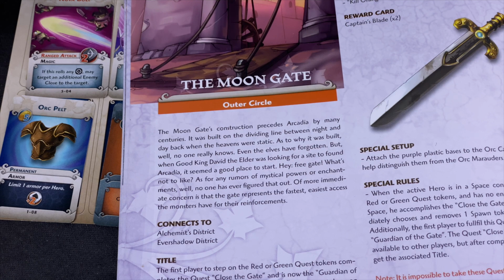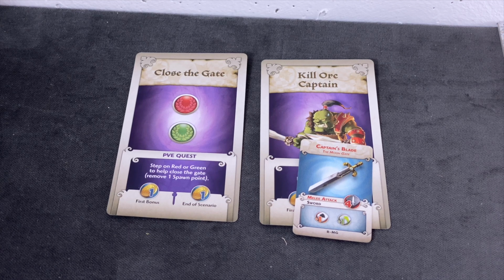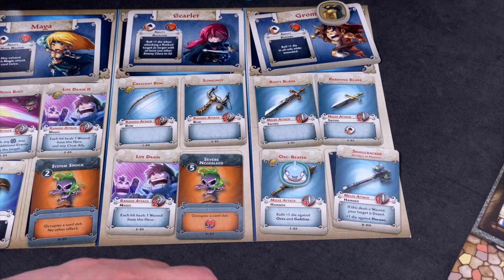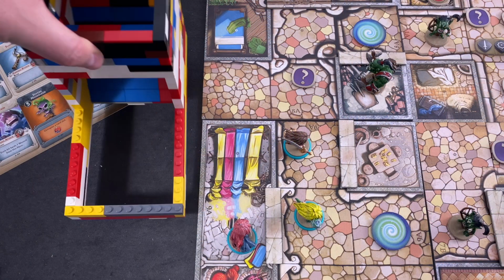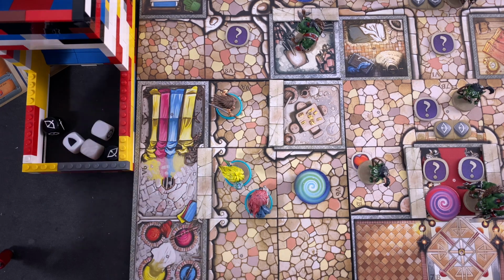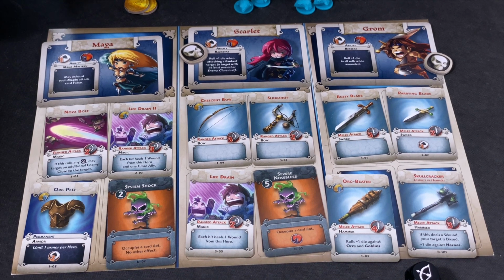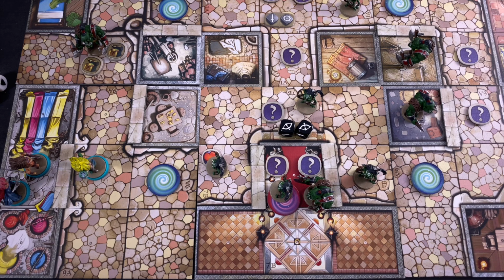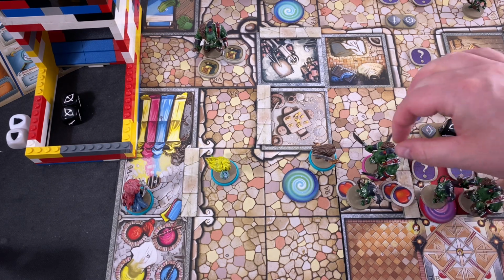Let's Play Arcadia Quest (Solo) - Scenario 3 - The Moon Gate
This is the third scenario of my solo campaign of "Arcadia Quest" - this time going for a medium difficulty one. Let's see if things go any better...